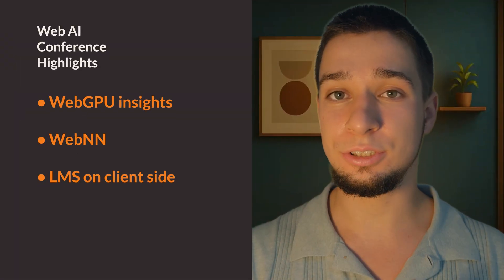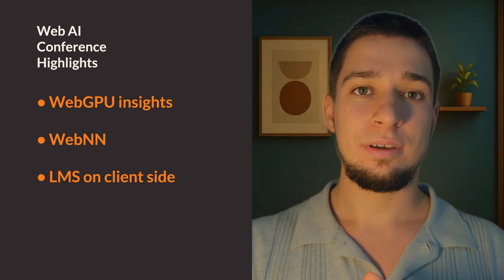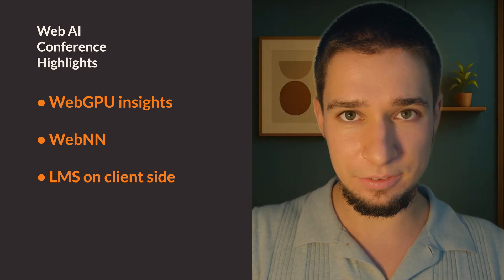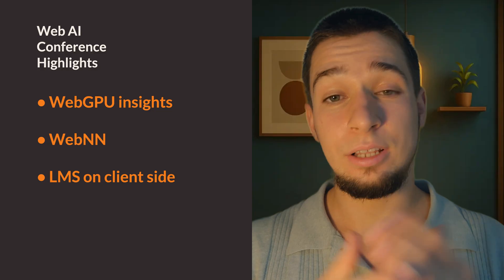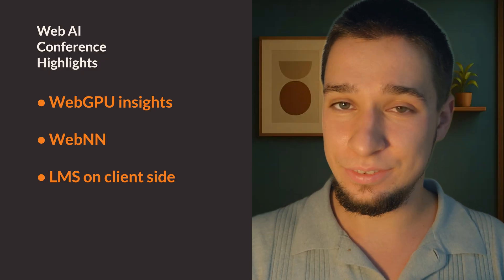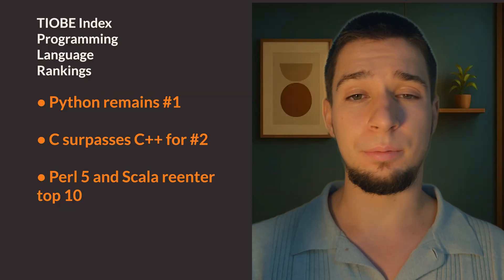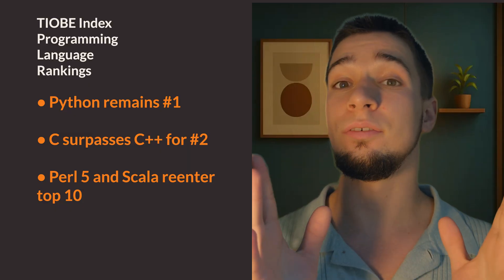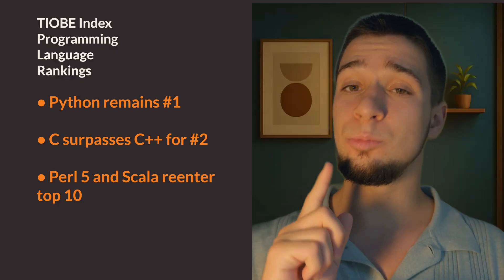News Room #5: Web AI, TIOBE Shifts, Scala, Microsoft Agents & Rust Surprises 🤯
The latest News Room is packed with the most important updates in programming and AI 🤩

What’s changing in the world of Web AI, language rankings, and developer tools? Discover how Microsoft’s vision, Rust’s new support, and the future of AI agents will impact your workflow 🚀

From WebGPU breakthroughs to the rise of Scala and the integration of Claude in VS Code, this episode is your guide to staying ahead in tech! Don’t miss the closing thoughts and community shoutouts 🤗

Sections:
00:00:00 Intro & Welcome! ☕️
00:00:13 Web AI Conference Highlights 🤖
00:00:37 WebGPU, WebNN & Client-Side LLMs! 🧠
00:01:03 AI, Security & Eco-Friendly Computing 🌱
00:01:55 TIOBE Index Programming Language Rankings 📊
00:02:23 Python, C, Perl & the Top 10! 🐍
00:03:08 The Importance of System Architecture 🏗️
00:03:42 Becoming a Full Stack Engineer! 💡
00:04:06 AI’s Role in Modern Development 🤖
00:04:42 Scala Updates & Java 17 Requirements ☕️
00:05:43 The Age of AI Agents: Microsoft’s Vision 🦾
00:06:58 Using AI for Better Code & Tools! 🛠️
00:08:12 Rust 1.81 Windows ARM64 Support 🦀
00:09:58 Visual Studio Code Claude Integration 💬
00:11:05 Summary & Goodbye! 📚